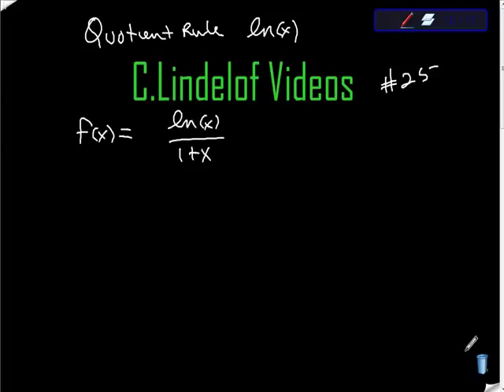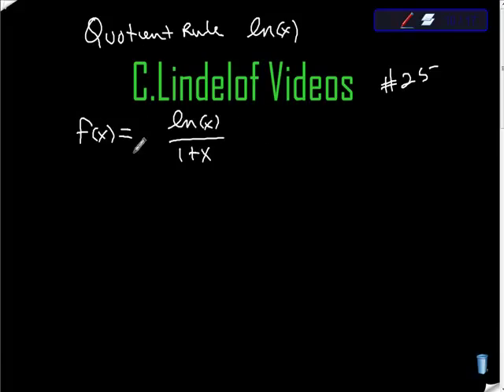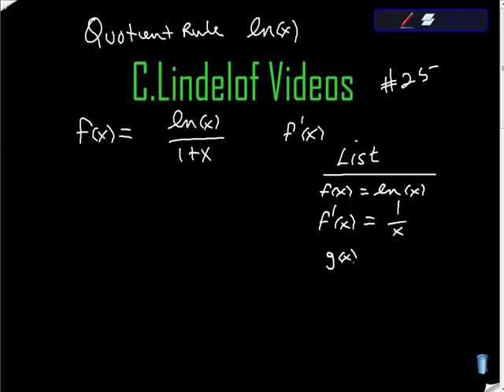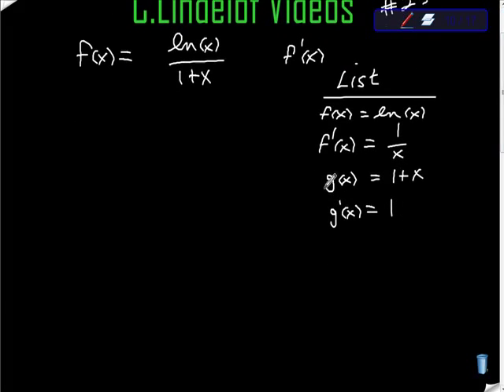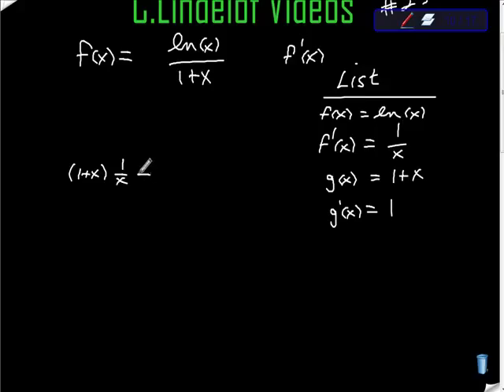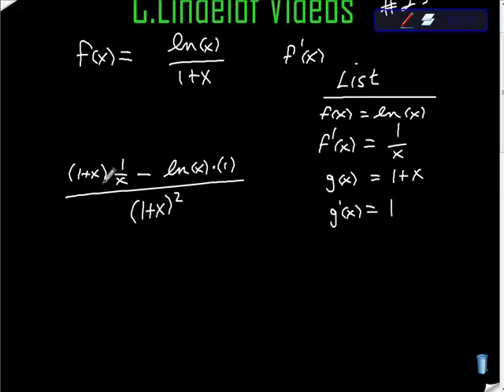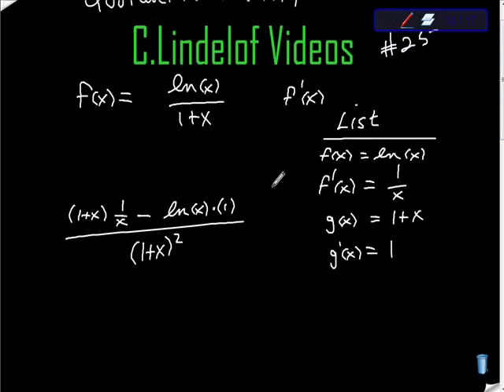Derivatives Quotient Rule ln(x) 25